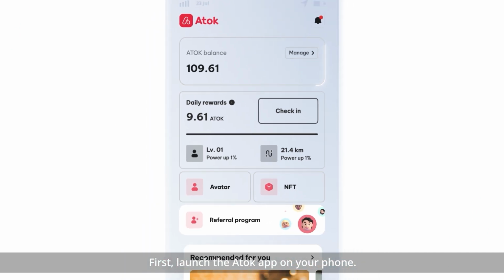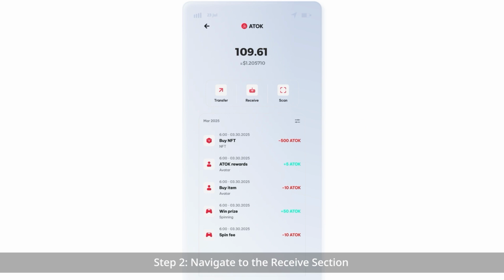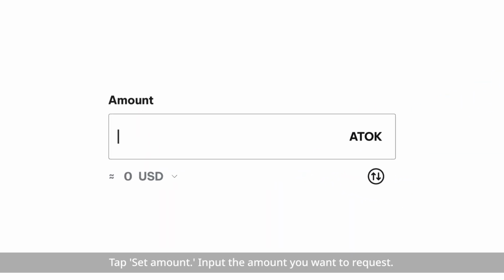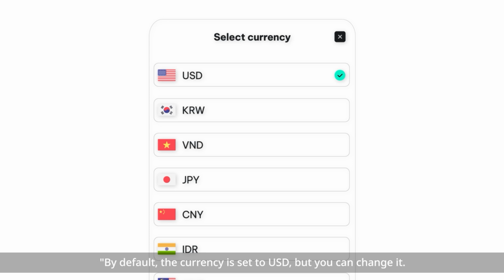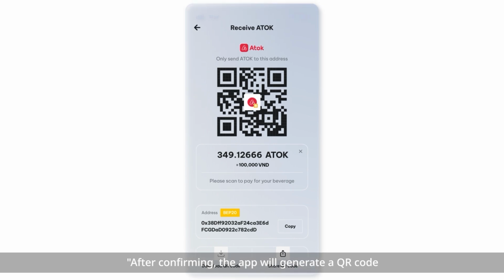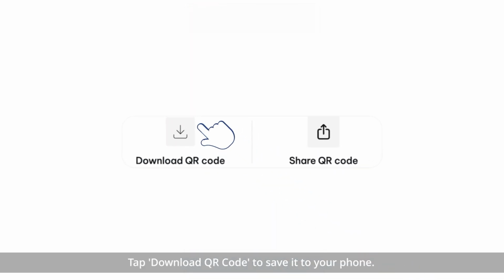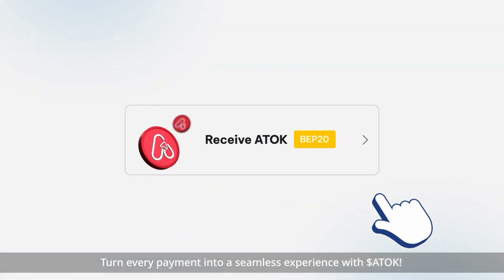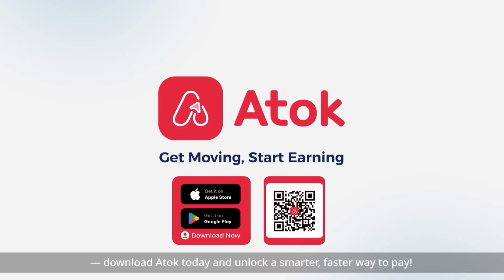How To Receive $ATOK In Atok App?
Learn how to easily receive $ATOK in the Atok App with this step-by-step guide! We walk you through the entire process—from opening the app to generating and sharing a QR code for seamless payments. Whether you're new to Web3 or a seasoned crypto user, this tutorial makes it simple to request $ATOK in your preferred currency.

Steps Covered:
1️⃣ Open the Atok App and check your $ATOK balance
2️⃣ Navigate to the "Receive" section
3️⃣ Set your desired amount and add an optional note
4️⃣ Choose your transfer type and currency (USD, KRW, VND, EUR, etc.)
5️⃣ Confirm the amount and review transfer rules
6️⃣ Generate a QR code for the sender to scan
7️⃣ Download or share the QR code via messaging apps or social platforms

💡 Perfect for anyone looking to dive into the Atok ecosystem, Web3, or crypto investing!